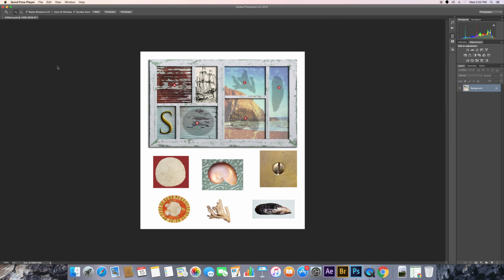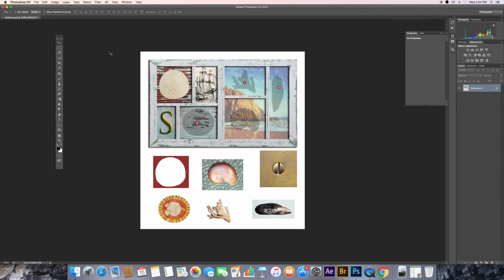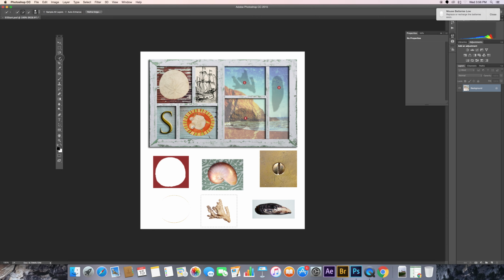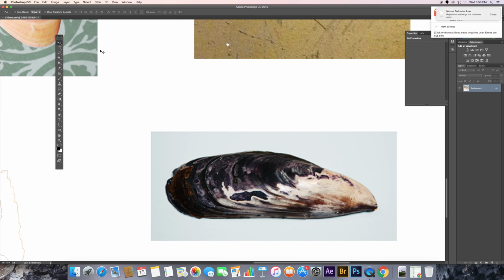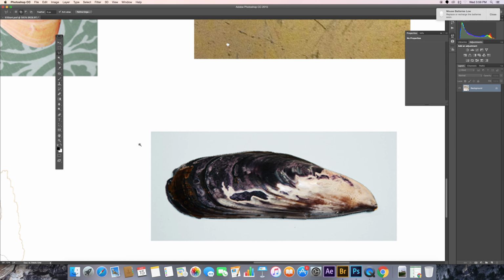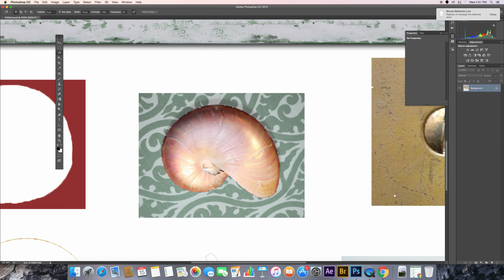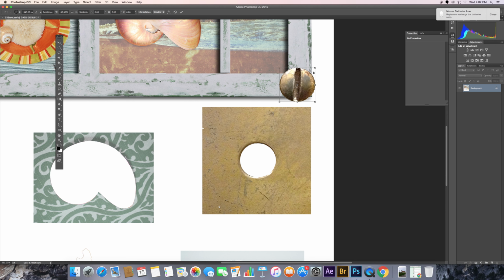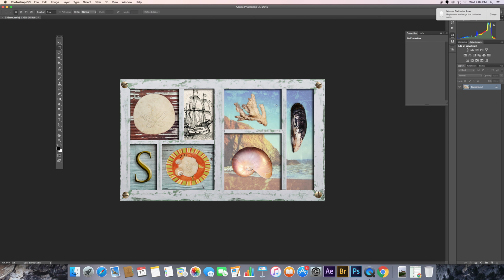Lesson 3 CAA SUMMER 2016